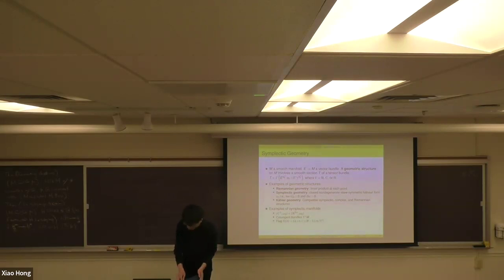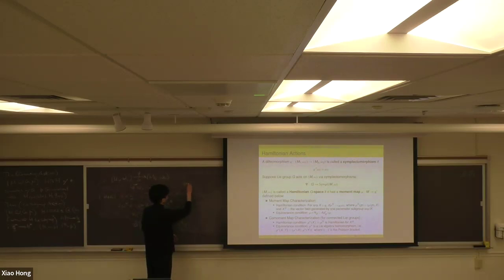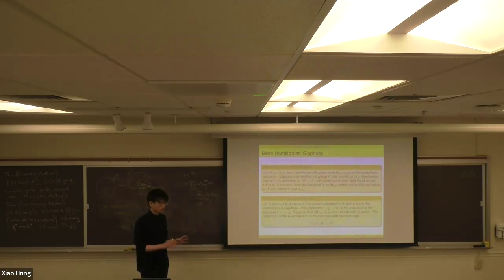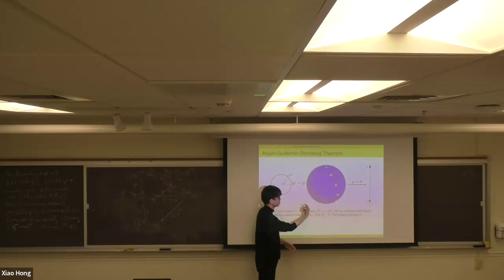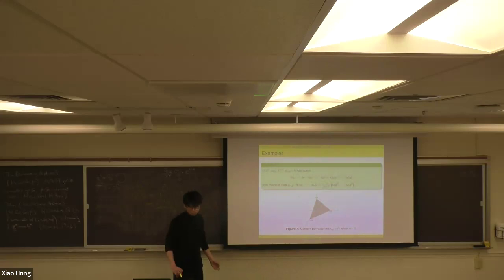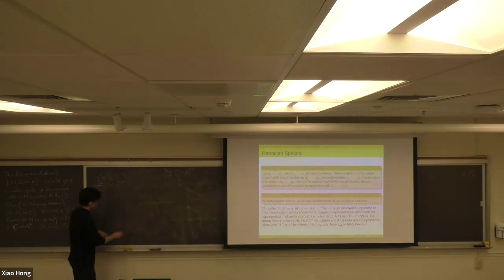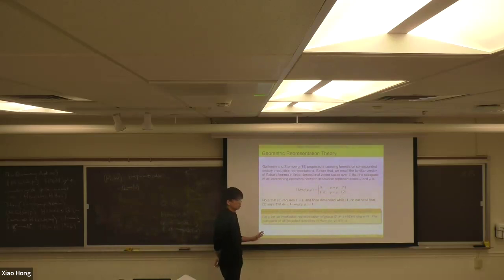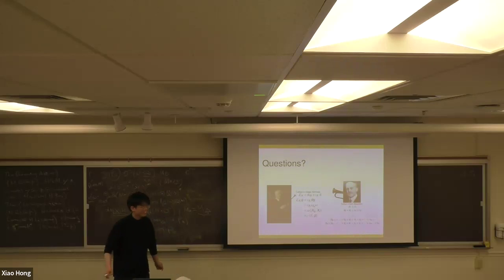Symplectic Geometry: Reduction, Convexity, and Unimodularity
In this undergraduate thesis, I discussed the structural and combinatorial aspects of symplectic geometry, focusing on the Marsden-Weinstein-Meyer Theorem, the Atiyah-Guillemin-Sternberg Theorem, and Delzant's classification of symplectic toric manifolds. As applications, I talked about Schur-Horn theorem and Knuston and Tao's study of general Hermitian spectra problems, Kirwan and Weinstein's generalizations of the convexity theorem, and Guillemin and Sternberg's conjecture that geometric quantization commutes with symplectic reduction.